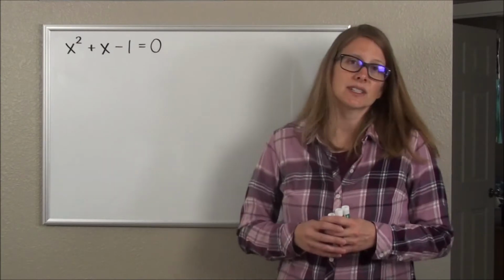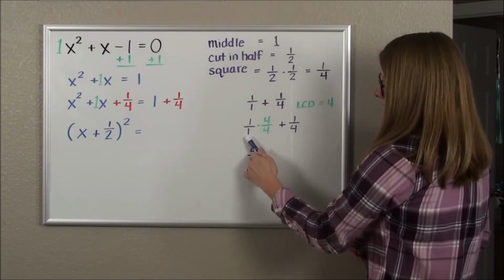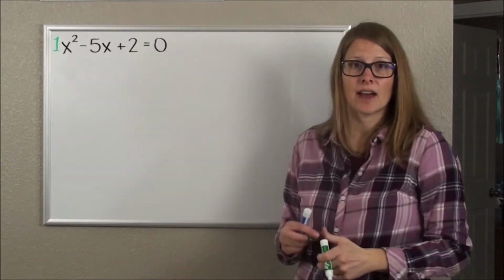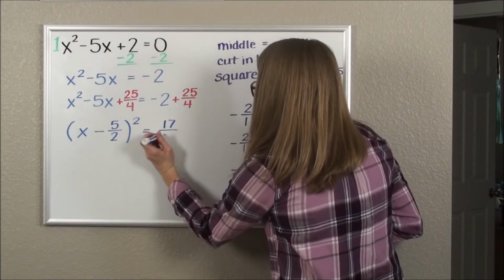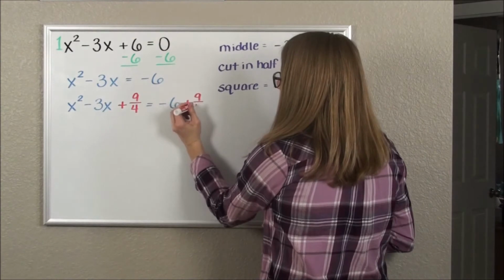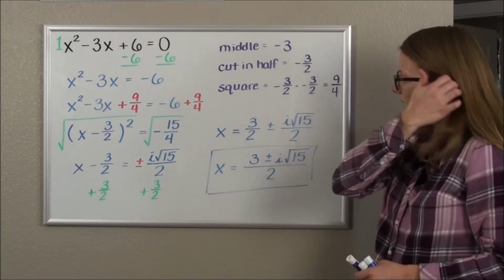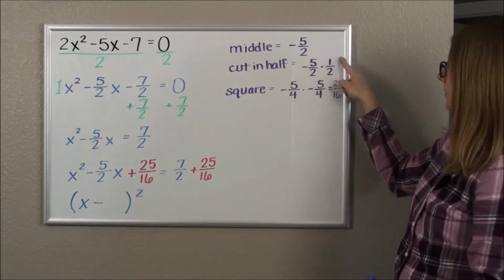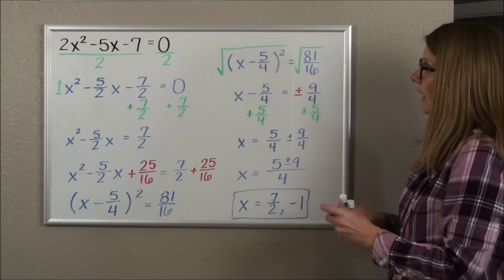Solving Quadratic Equations by Completing the Square (Part 2)